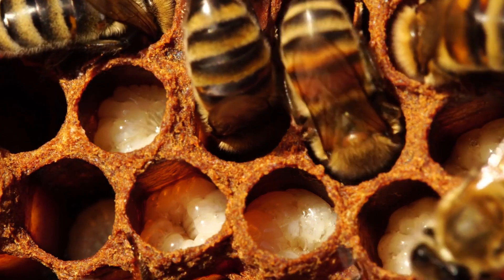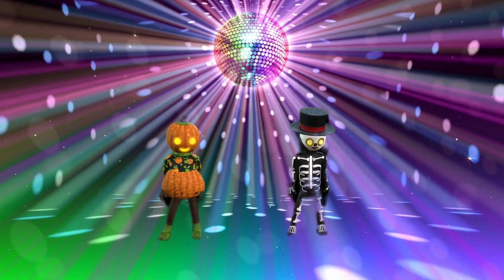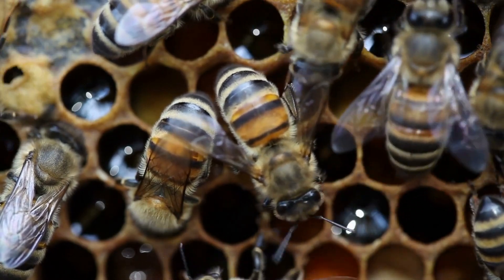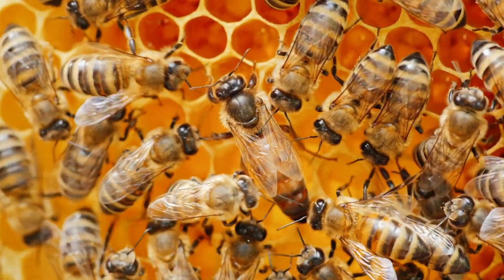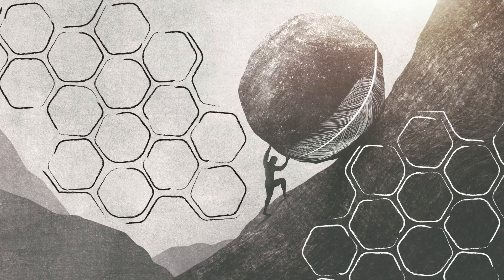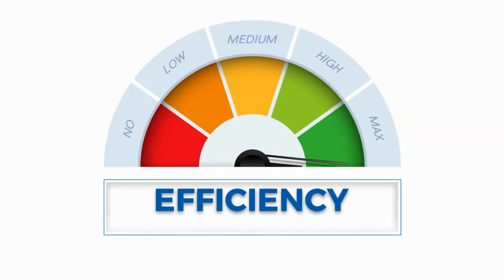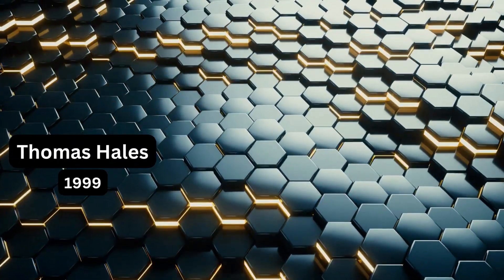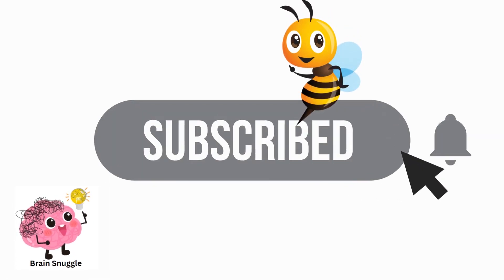The Bee's Secret Geometry: Decoding Nature's Honeycomb Puzzle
In this fascinating video, we delve into the intricate world of bees and their honeycomb geometry. The intricate structure of the honeycomb has puzzled scientists for years, and here, we aim to unravel this enigma. Through stunning visuals and expert analysis, we get up close to these fascinating creatures and marvel at the intricacy of their building skills. Discover the mathematical formulas behind the hexagonal shape of the honeycomb and how it allows for optimal space and airflow. We reveal the intricate communication that exist between bees and their ability to precisely build the honeycomb structure. Join us on this captivating journey as we decode the bee's secret geometry and unveil the mysteries of nature's honeycomb puzzle. If you're looking to learn more about nature's mysteries and honeybee's magnificent abilities, then this video is a must-watch for you. So, sit back, relax, and let's explore the fascinating world of the honeybee's hive.